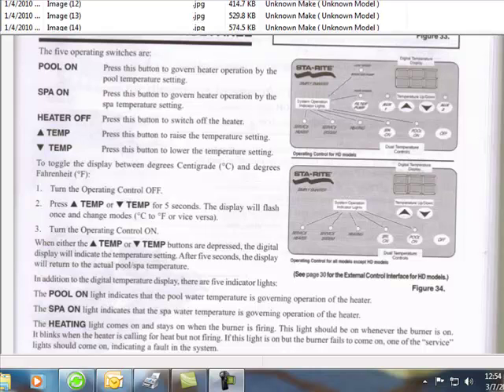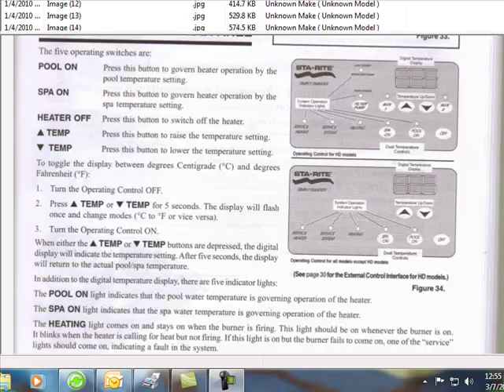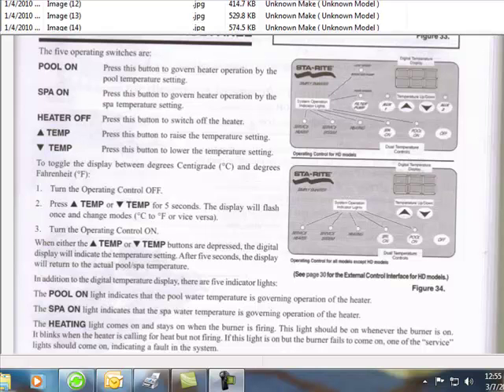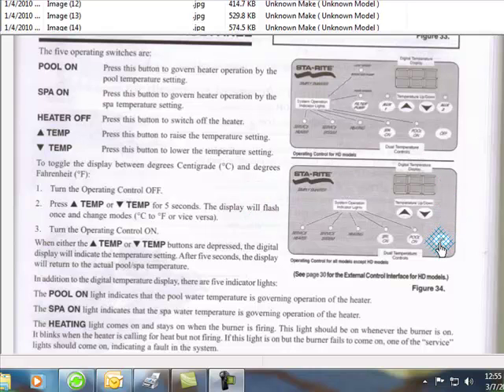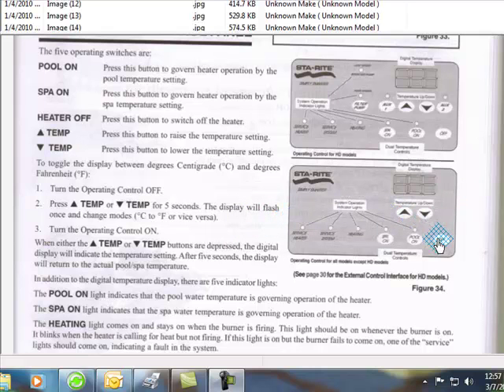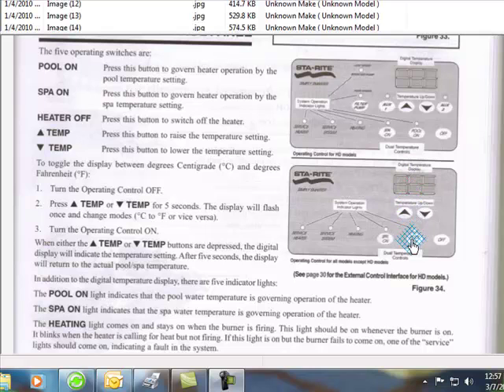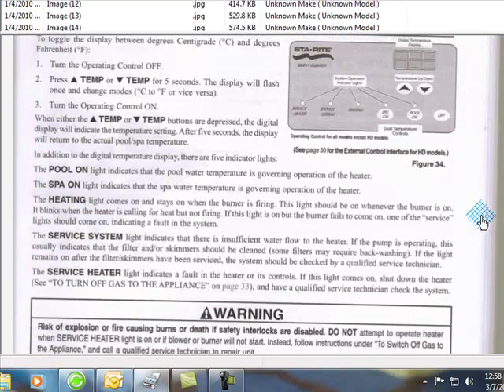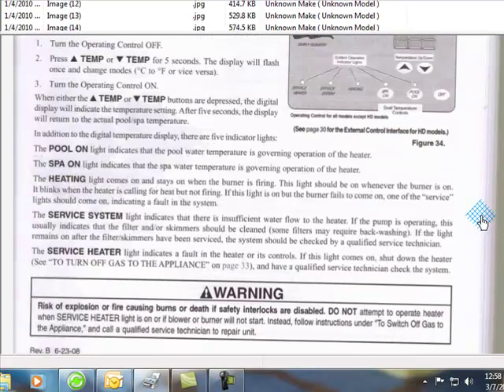Sta-Rite from C to F or vice versa.mp4